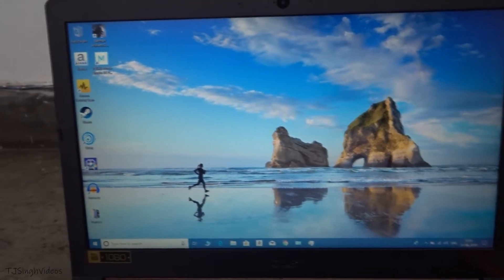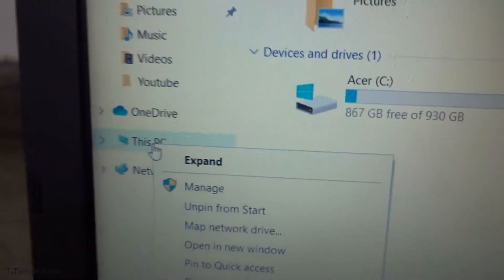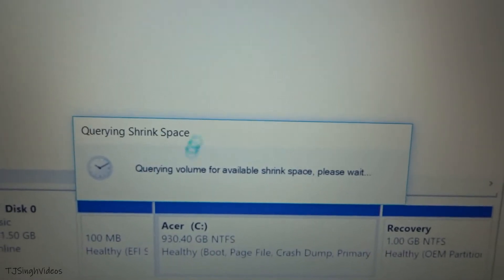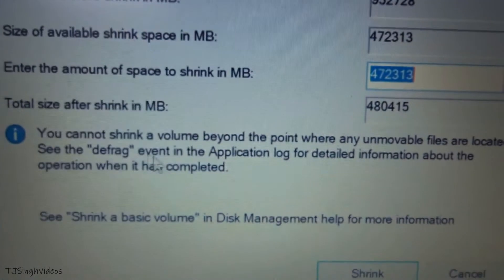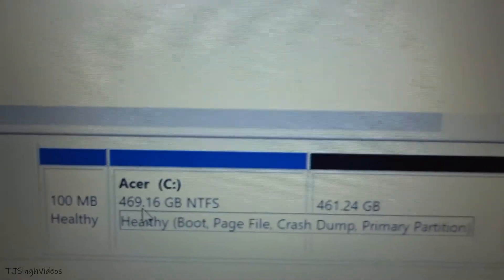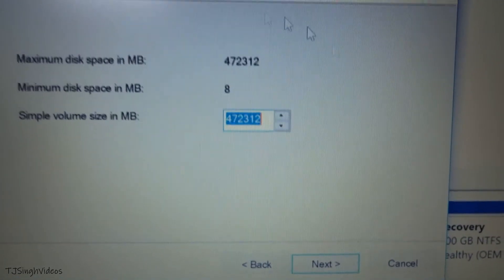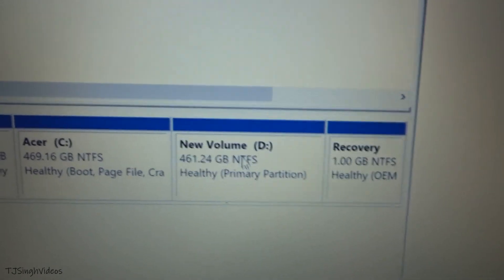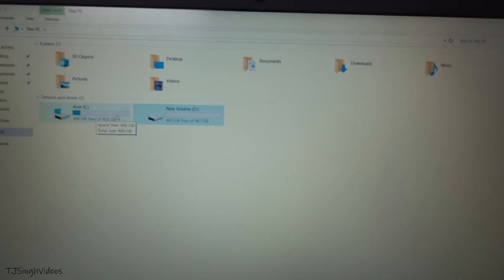How to partition C drive in Windows 10 without formatting [2019]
In this video i showed u guys how to do the partition of C drive in windows 10 without doing windows format. In other words i showed u guys how to shrink space from c drive in windows 10 using the in windows disk management.